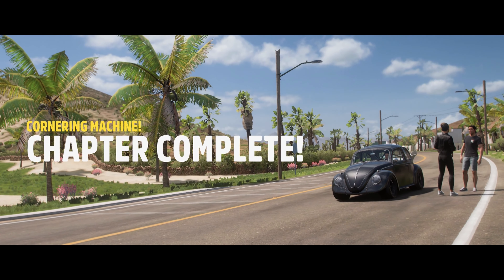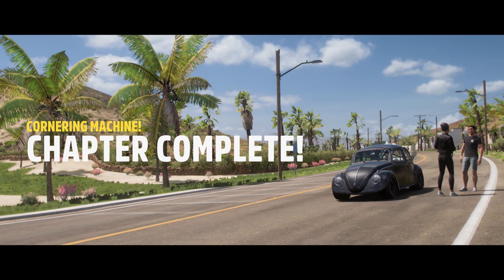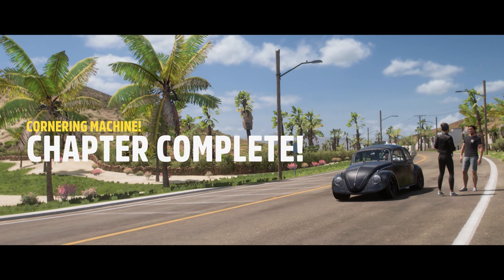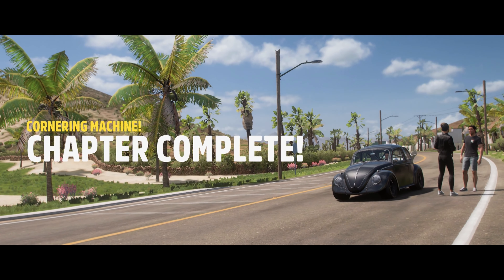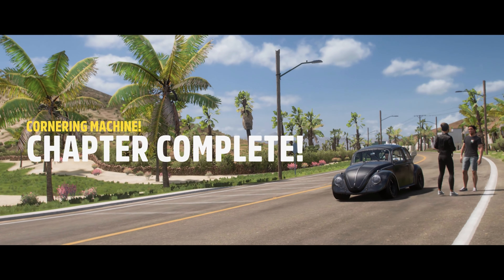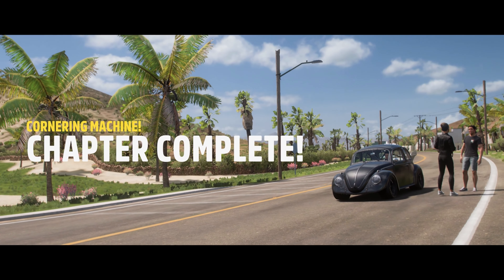Forza Horizon 5❤️‍🔥 VOCHO CORNERING MACHINE ! ❤️🚗 Game Play 4K HD❤️